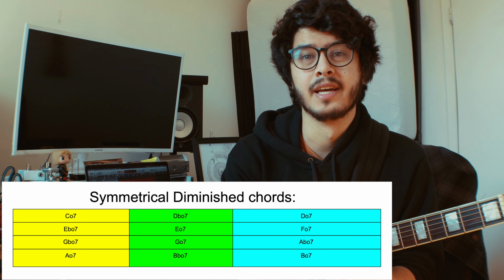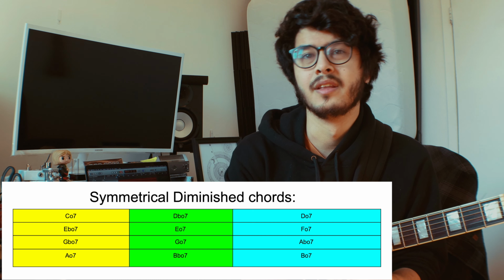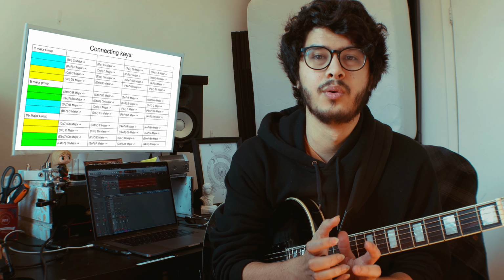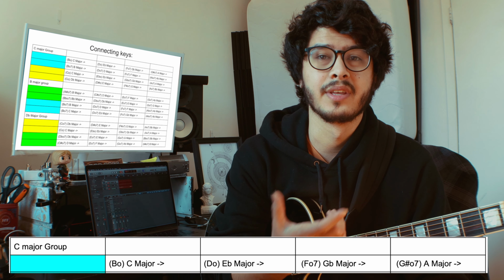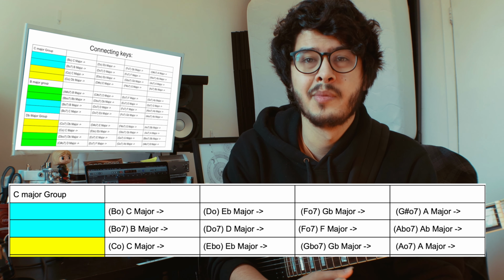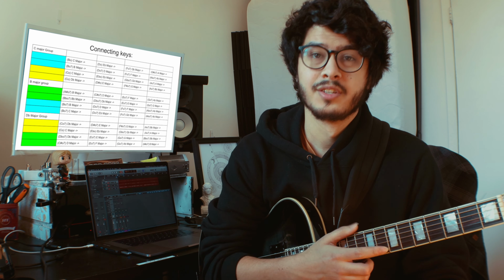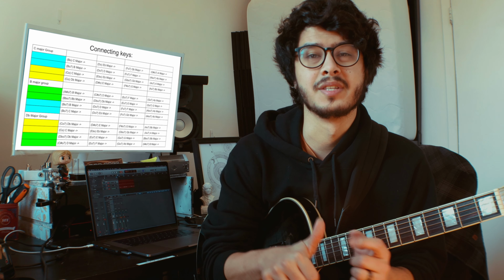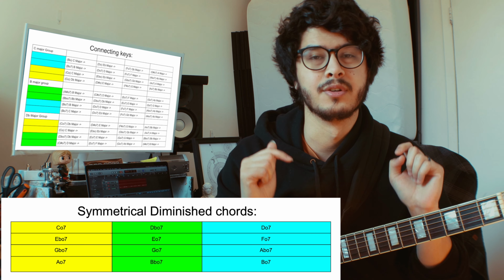How to get to ANY key naturally (Diminished Triad guide)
Diminished chords are great vehicles to show you how  to get to any key naturally! This video is a Diminished guide for composers and songwriters to make easy key changes sound natural

0:00 Intro
0:56 what are diminished chords?
1:37 Fully diminished 7th vs half diminished
2:51 Leading tone diminished
3:50 Common tone diminished
4:40 Diminished inversions
6:17 Stretching diminished
9:44 Diminished to Minor resolution
10:20 Outro

GEAR:
D'angelico Excel SS
DV Mark Jazz 12
Walrus Audio Voyager
Walrus Audio Fathom
Moollon EQ

Royer R10
Shure SM57
Warm Audio WA47JR
Focusrite Scarlett 18i20 (Gen 3)
UAD-2 Satellite TB3

Canon M50, iPhone 11

Audio Mixed and Video Edited by Nicholas Rousseau